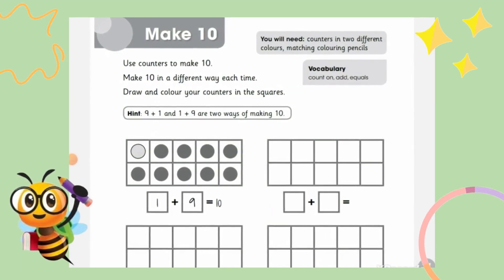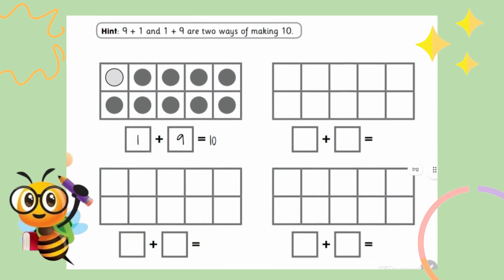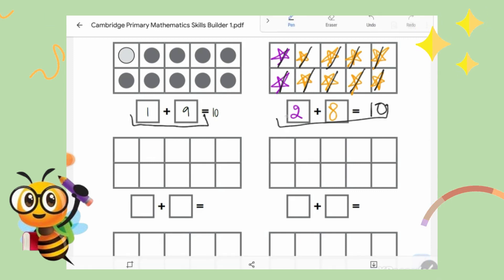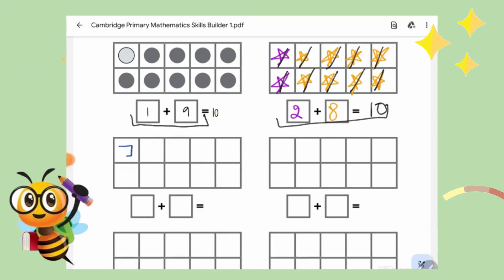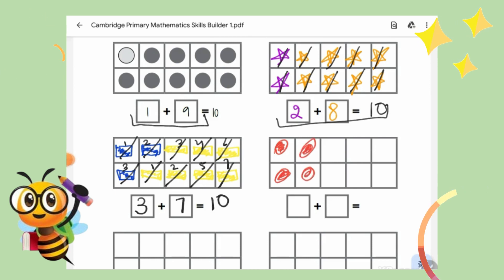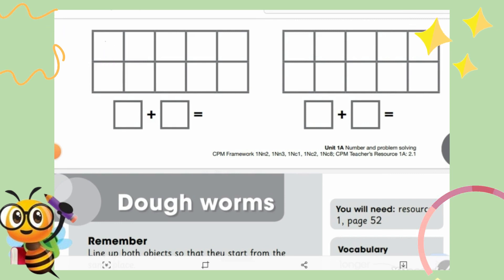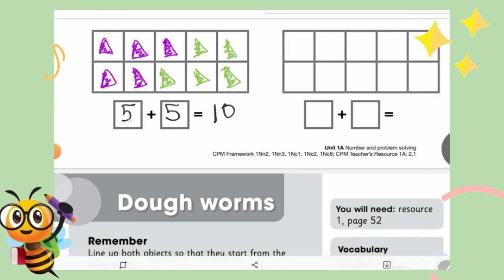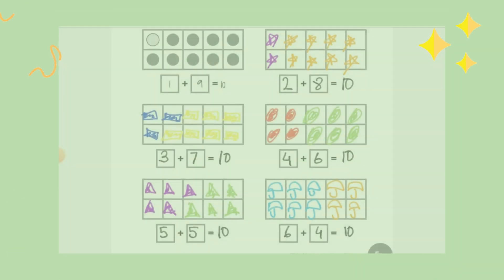Cambridge Grade 1 Maths Lesson 06 | Exercise Part 02 | Lets make Tens | Study Bee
Welcome to our Study Bee hive 🐝

Exercise Lesson 06
Let's Make Ten

Today we are bringing you the exercise-solving lesson of our Cambridge math videos. Kindly revise our lesson 02 for this exercise lesson. Today we will solve exercise part 02 (for part 1 see Lesson 05) so get ready with your pencils and books to count with me.

You can learn more from us through Instagram with our daily posts 🐝